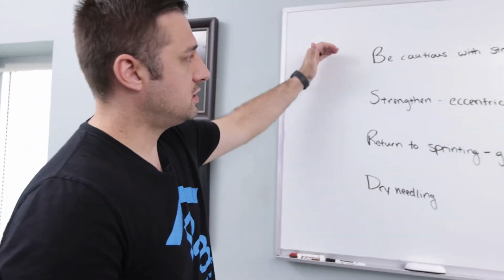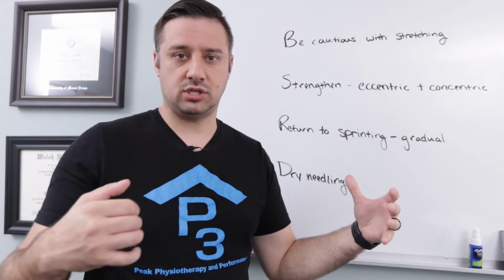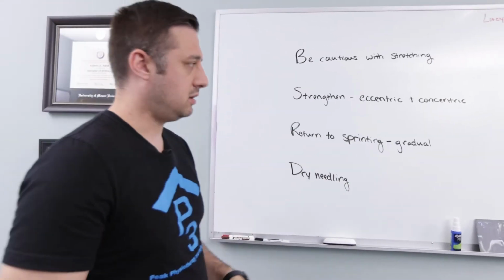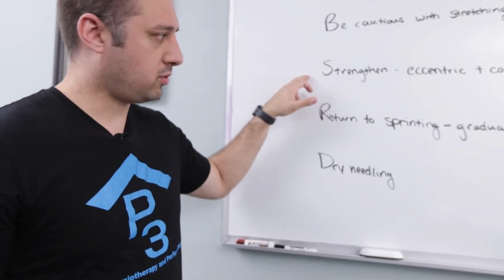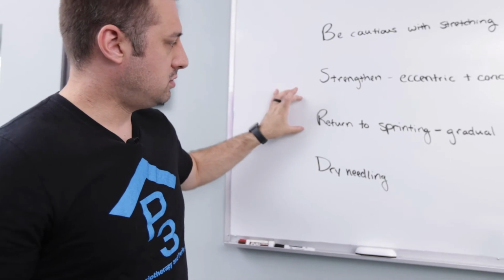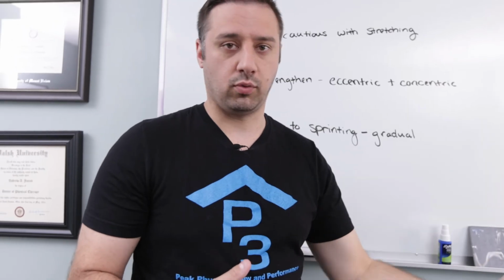How to Treat a Hamstring Strain - Commonly Seen in Soccer Players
How to treat a hamstring strain and how to determine the severity?

Dr. Andrew Junak breaks down the causes and treatment needed to properly heal a hamstring strain.

Peak Physiotherapy and Performance

A physical therapy clinic in Canal Winchester, Ohio specializing in the rehabilitation of orthopedic and sports injuries. We treat headaches, back pain, neck pain, jaw pain, tennis elbow, rotator cuff pain, knee sprains, sciatica and disc herniations. P3 uses dry needling, adjustments or joint manipulation, corrective exercise, and cupping therapy to get you back to doing what you love. We serve patients in Canal Winchester, Reynoldsburg, Carroll, Pickerington, Groveport, Grove City, and Columbus.

5209 Ebright Rd #1
Canal Winchester, Ohio 43110

6788 Kilowatt Cir Suite 1,